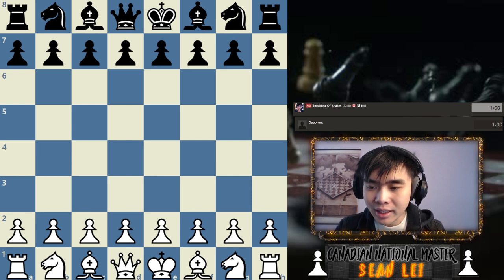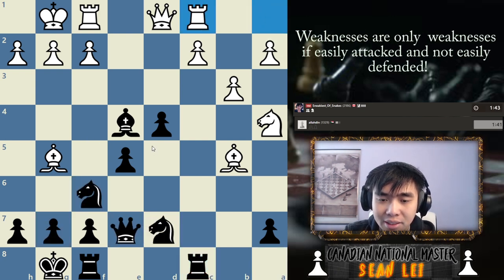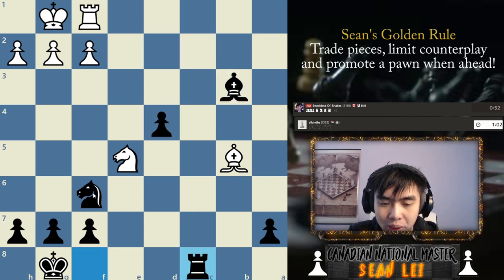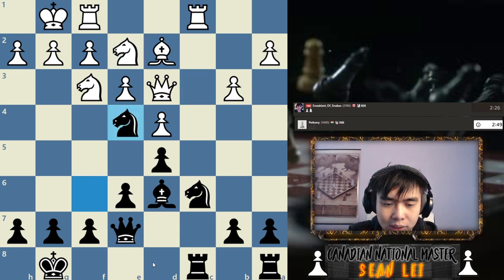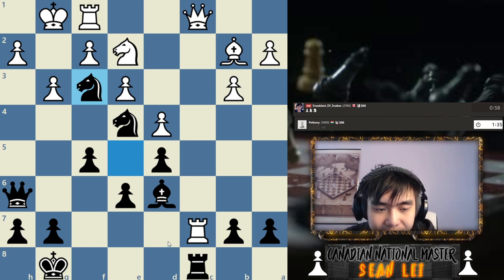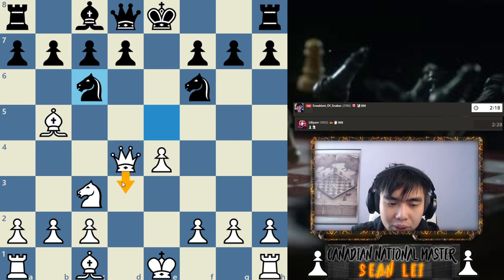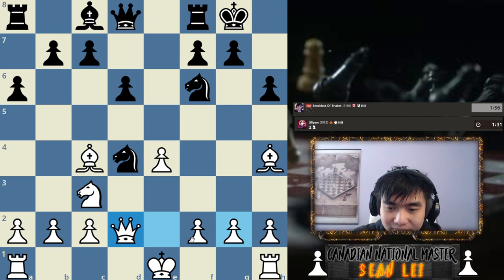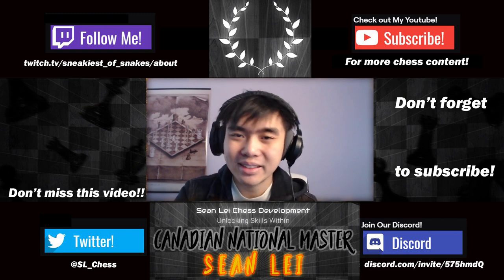Instructive Chess Games Against Beginner Chess Players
One week before I can focus against on uploading again! Have this video until then. :)